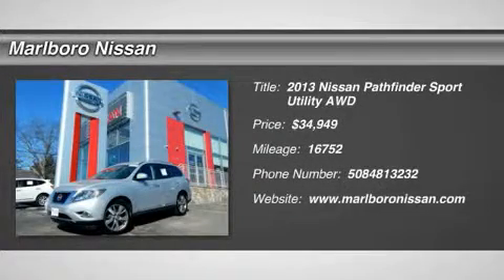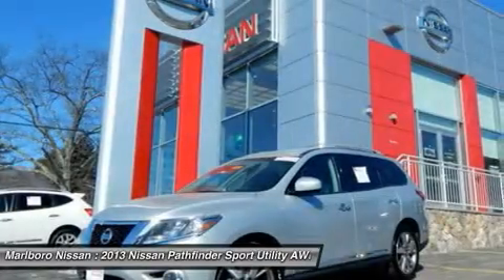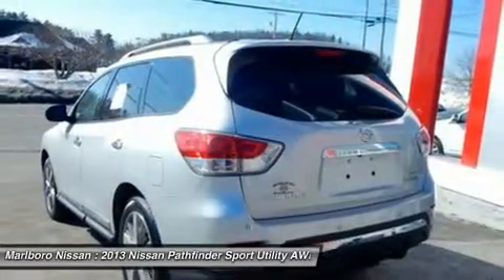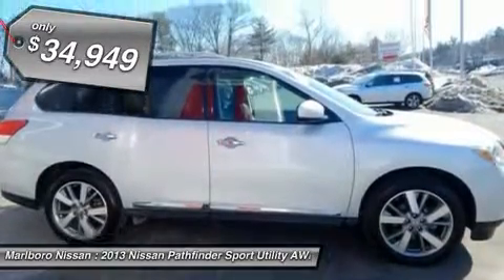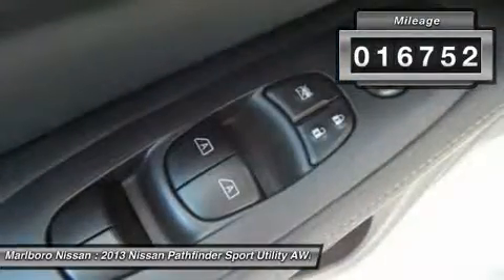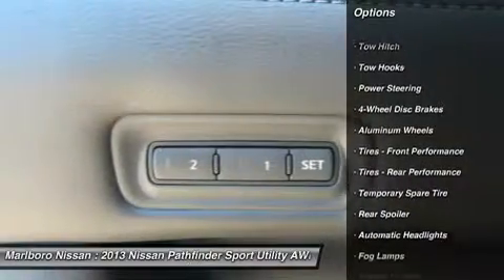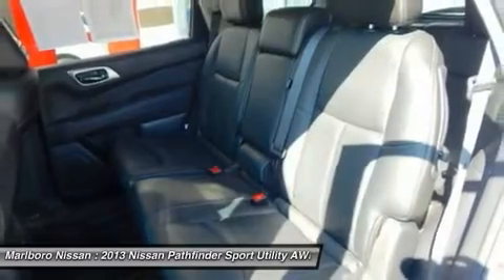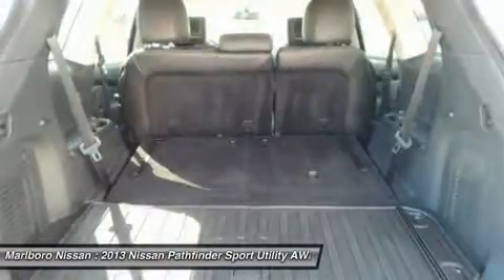2013 NISSAN PATHFINDER Marlborough, MA 35196A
2013 NISSAN PATHFINDER Marlborough, MA
Stock# 35196A

Marlboro Nissan
740 Boston Post Rd E

Marlboro Nissan offers you a *reliable *and *luxurious* Nissan SUV with *less than 20k miles* that does not include a luxury price tag! This *Platinum Edition 4x4* Nissan Pathfinder comes well equipped with *Factory Navigation*, *Around View Monitor* for Ease of Parking, *Bose Audio System* and *DVD Entertainment Package. *The interior includes *Heated and Cooled* Charcoal Leather Seats as well as Heated Second Row Seating and *Heated Steering Wheel*. Marlboro Nissan's 2013 Pathfinder includes a *NISSAN CERTIFIED WARRANTY* which gives you a Factory Backed, 84 month/100,000 mile limited warranty, 167 point safety inspection, and 24/7 Nissan Roadside Assistance. This is a pre-owned SUV that will not last long! Call or e-mail Marlboro Nissan today and start driving today...